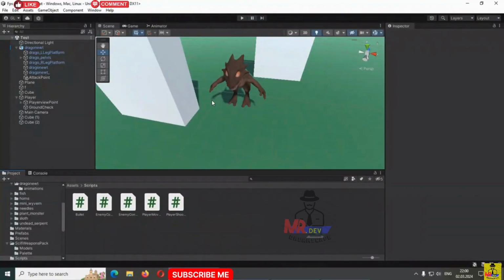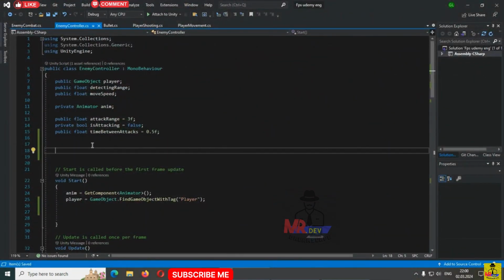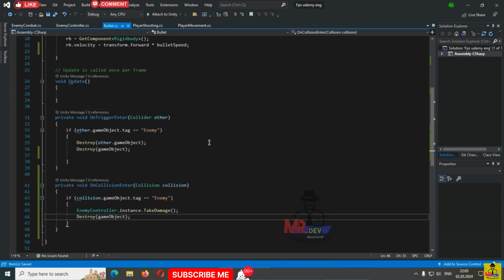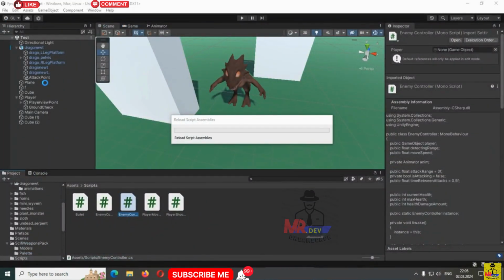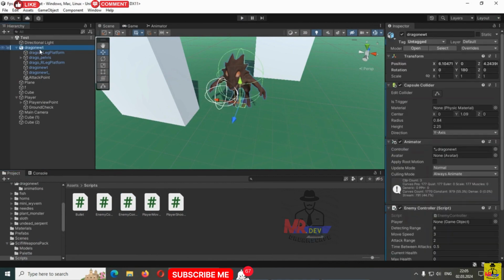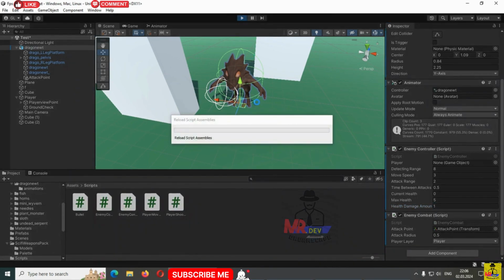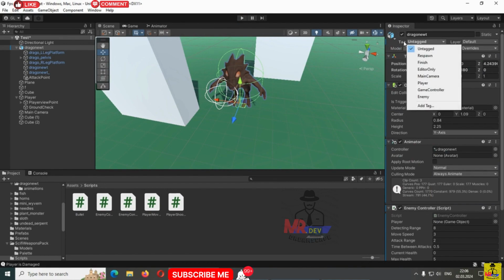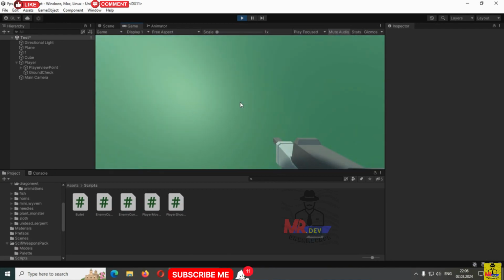Part 19: Enemy - Enemy Health | 3D FPS Game in Unity Tutorial Series For Beginners 2024